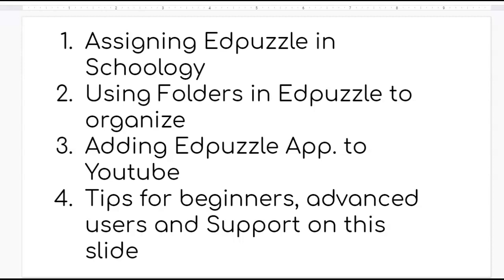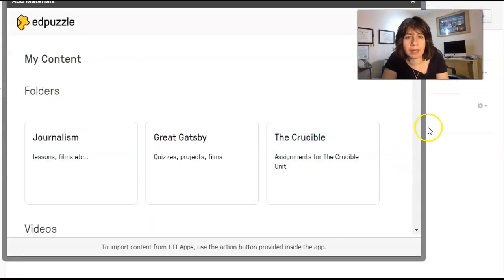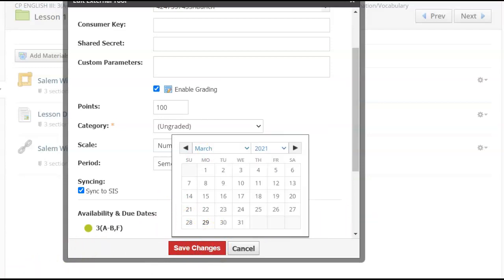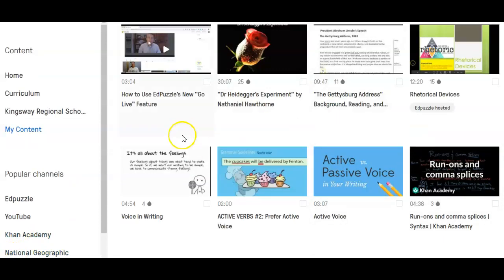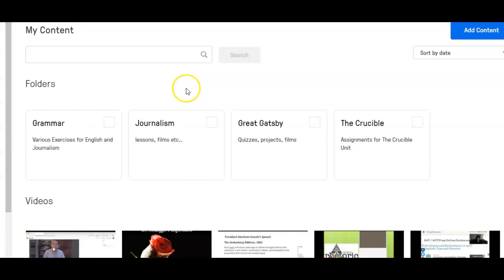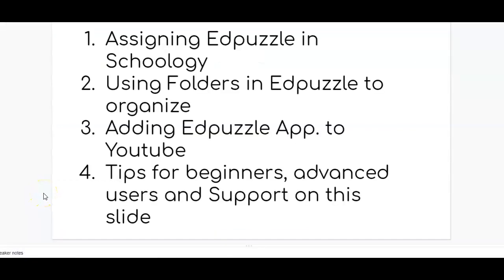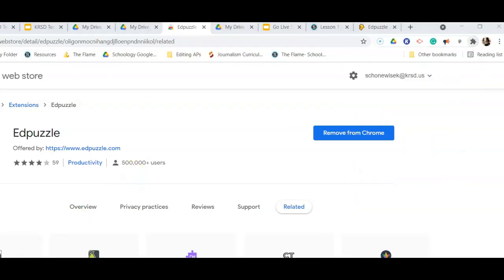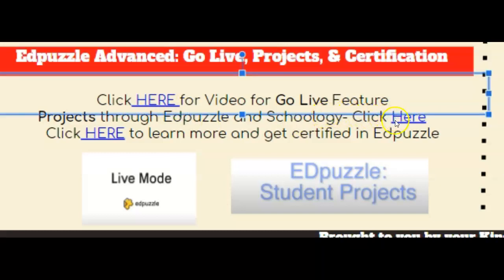Edpuzzle & Schoology Tips